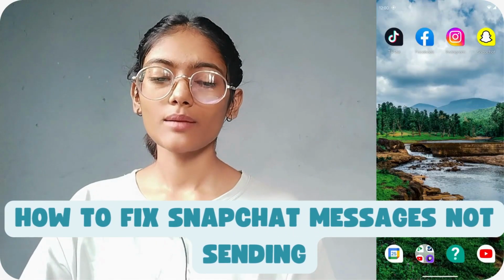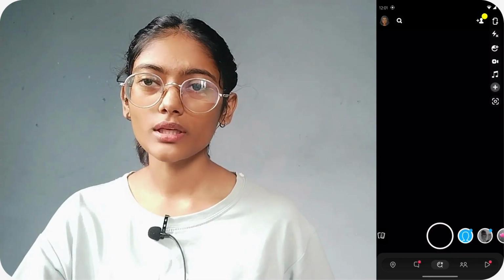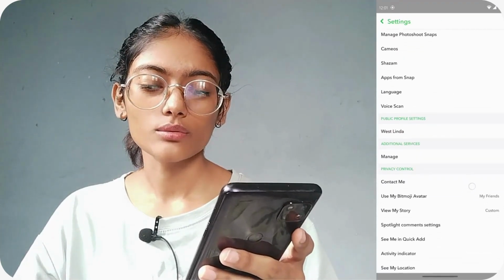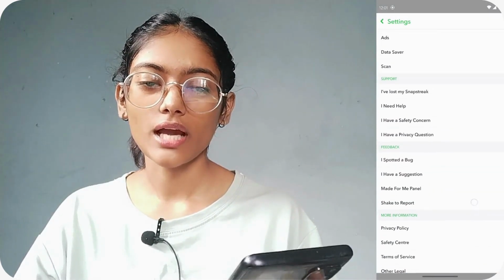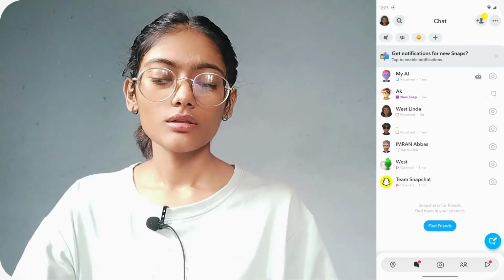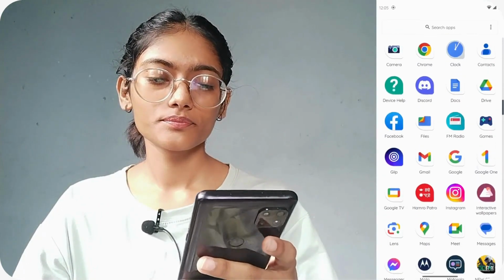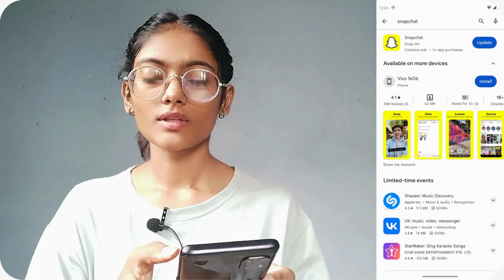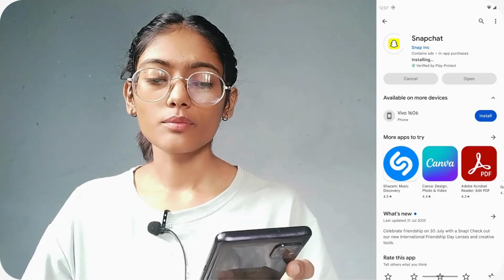How To Fix Snapchat Messages Not Sending?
Welcome to QuickFixTutorials! Having trouble sending messages on Snapchat? Don't worry; we've got you covered! In this comprehensive guide, we'll show you how to fix the "Snapchat messages not sending" issue and get your chats back on track.

Snapchat is a fantastic platform for staying connected with friends and family, but sometimes, technical glitches can interfere with the smooth messaging experience. If you've ever encountered a situation where your messages won't send, you know how frustrating it can be.

In this quick and easy tutorial, we'll walk you through the step-by-step troubleshooting process to resolve the Snapchat message sending problem. We'll cover common causes for message failures and provide practical solutions to get your messages delivered without any issues.

Whether you're experiencing delays, message failures, or other related problems, our tutorial will help you understand the root causes and implement effective fixes.

Timestamps:
00:12 - Introduction to Snapchat Message Sending Issues
00:35 - Checking Internet Connection and App Updates
01:00 - Clearing Cache and Rebooting Device